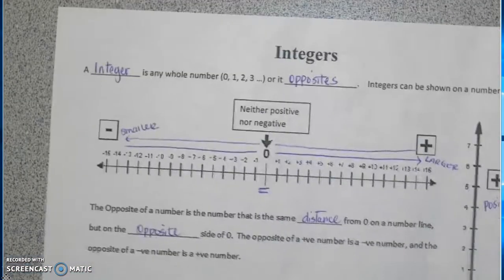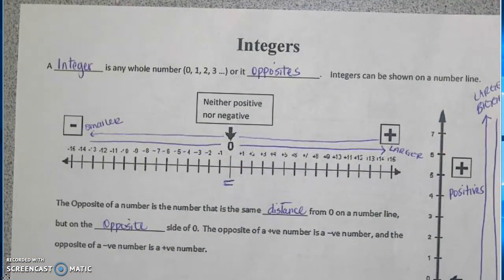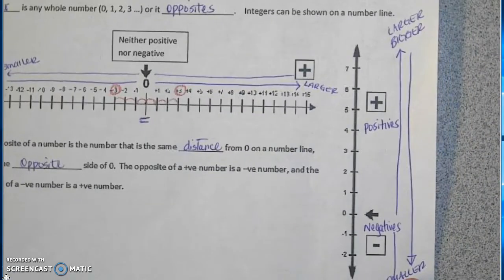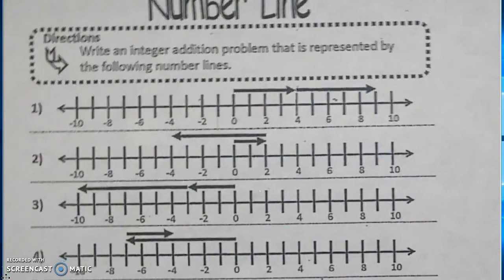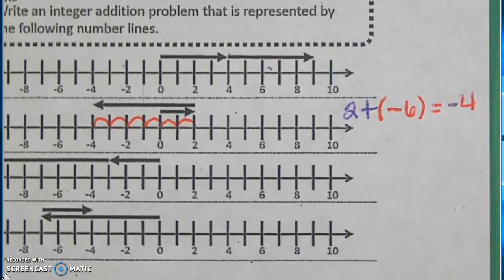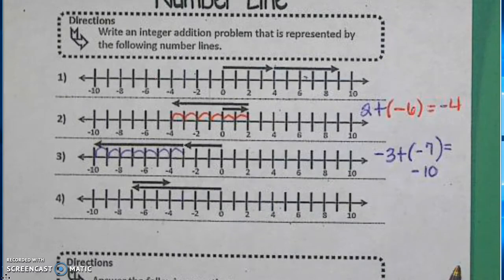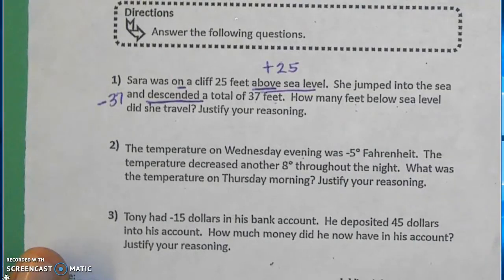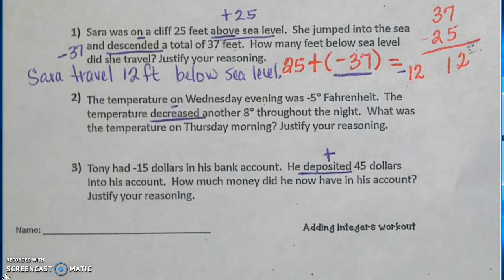Integers/Opposites/Adding Integers on number line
What is an integer? What is an opposite?  How do you add integers on a number line?